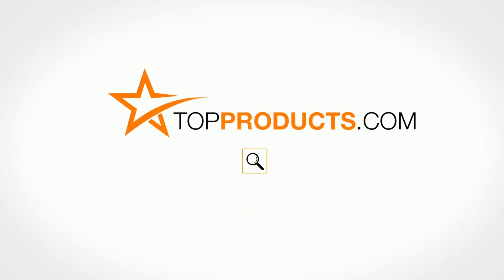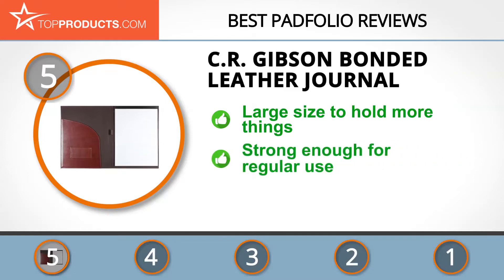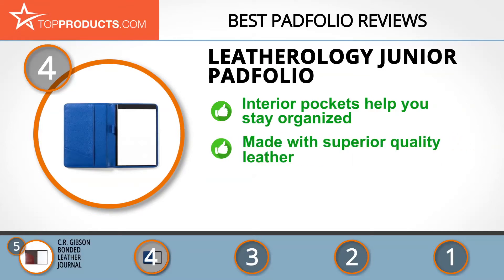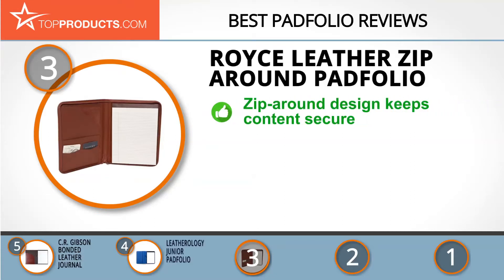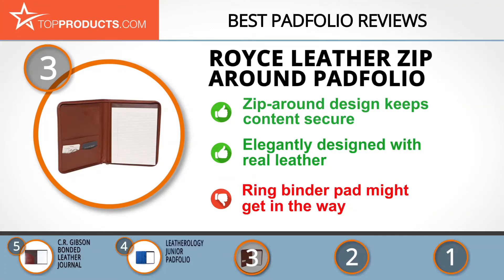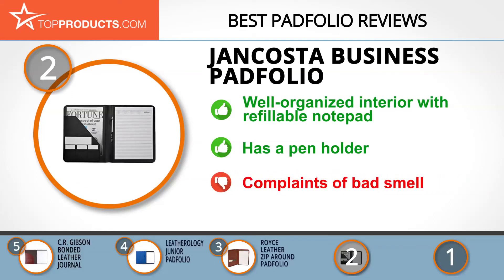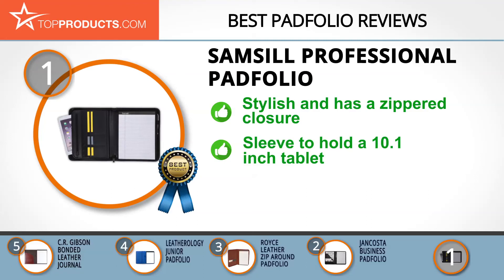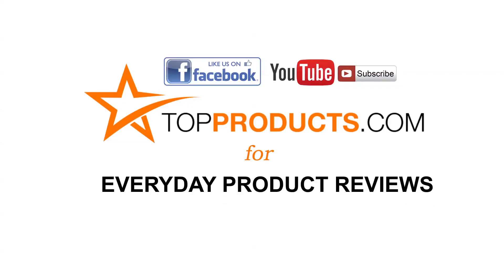Best Padfolio Reviews – How to Choose the Best Padfolio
Our trained experts have spent hours researching the best Padfolios available on the market. In order to save you both time and money, we’ve narrowed the field down to some of the best Padfolio brands. Check out an in-depth review on TopProducts.com:

A padfolio is a great tool for helping any businessperson or student stay organized and look professional. Padfolios are large folders that usually come with a pad of paper, and pockets where you can keep papers and cards. Many also have pen holders and ring binders. Padfolios are often made from leather, but there are padfolios made of synthetics or fabric as well.

A good padfolio will have enough storage for all your important papers. Some have pockets for electronics as a bonus. Quality padfolios will fasten shut, usually with zippers or clasps, so you will not lose the contents.

In this video, you will learn about the features, pros and cons for our picks for the top Padfolios. Our experts have chosen a wide range of products that can fit every budget, from top-of- the-line to budget friendly. This video includes:

• Samsill Professional Padfolio Review
• Jancosta Business Padfolio Review
• Royce Leather Zip Around Padfolio Review
• Leatherology Junior Padfolio Review
• C.R. Gibson Bonded Leather Journal Review